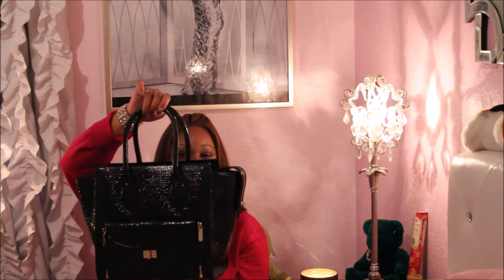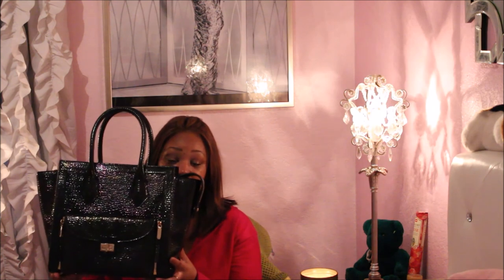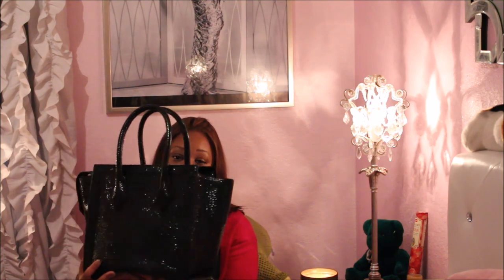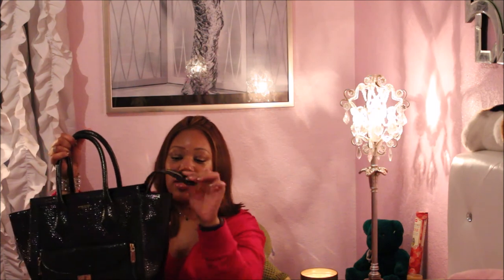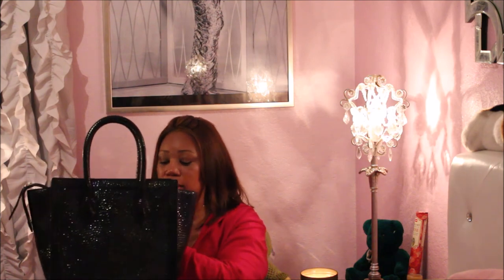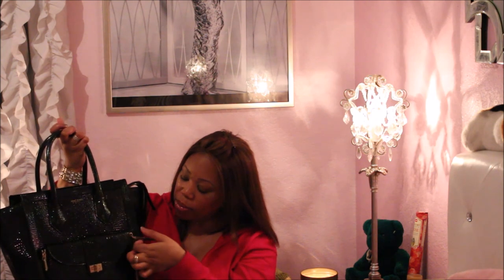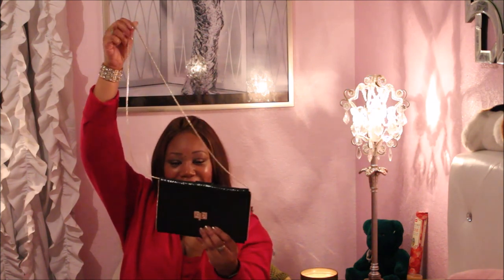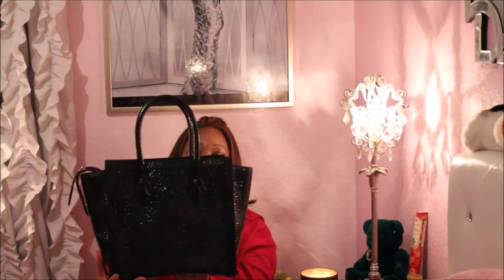Henri Bendel|Rivington Convertible Petrol Tote|Haul+Review|January 29, 2018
Published on January 30, 2018 by the official A Rose Colored View account. Video is available in HD!

It's Henri Bendel Time:) I received a lot of request to do a haul/review on some of the items I received for Xmas, so here is the first video of that series!!! I hope you enjoy the Henri Bendel review. I would love to have you as part of my YT family:) Thanks for stopping by and Happy Tuesday!!!

Other Places to Find Me:
FaceBook: Just search JC Carpenter and you will see my page😊

MY PREVIOUS CHANNEL: Pink Sprinkle Beauty